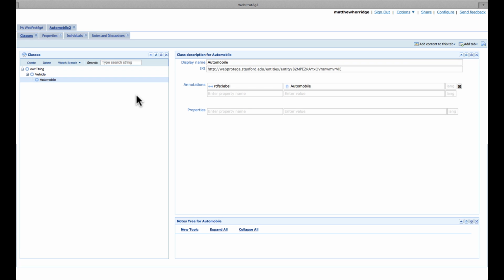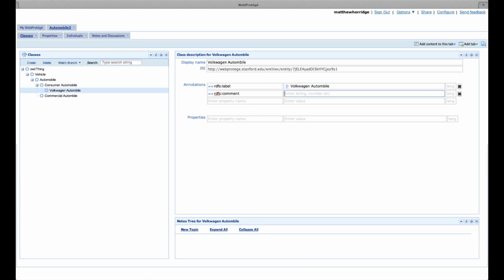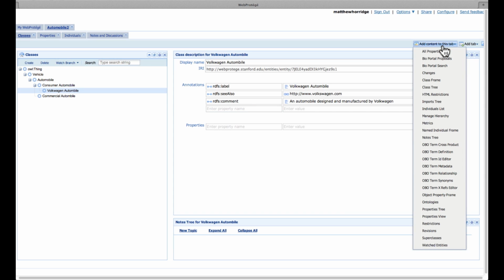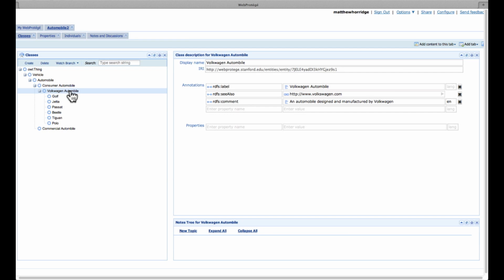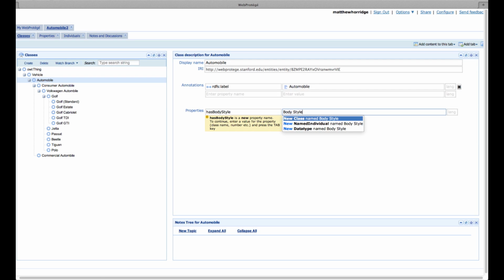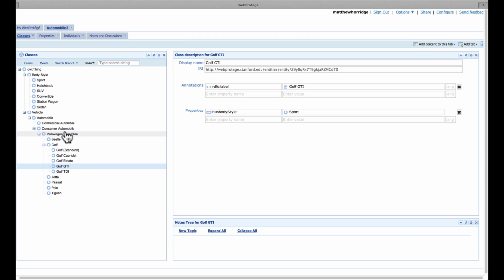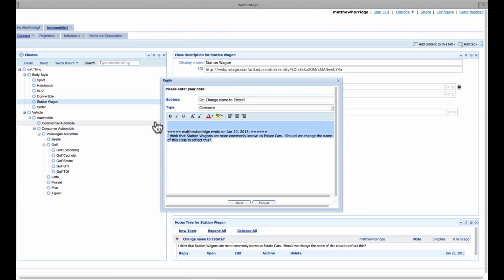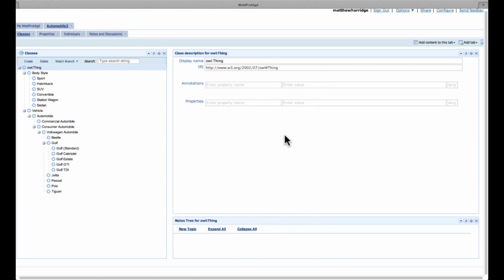webprotege-demo-v1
A demo of the features of the new WebProtege UI, also including collaborative tools